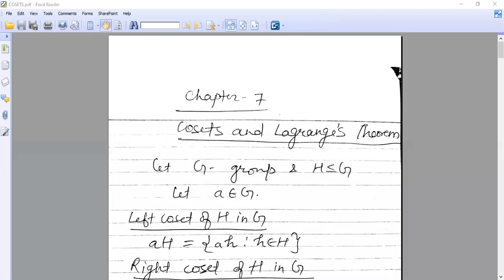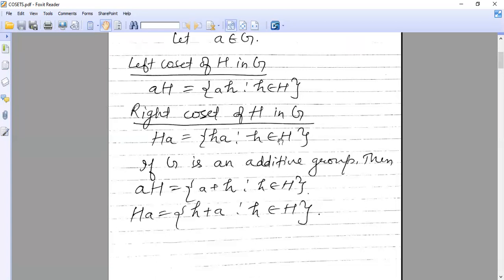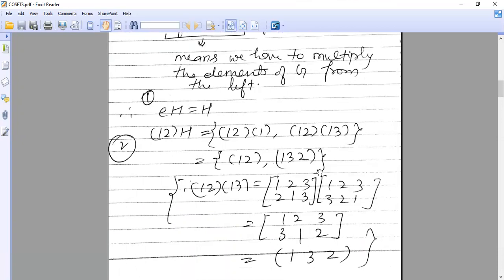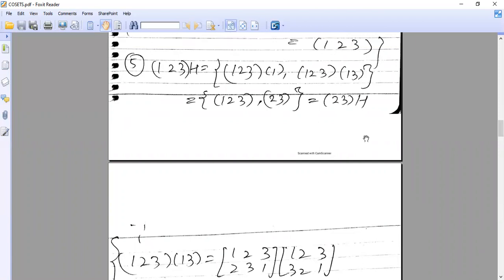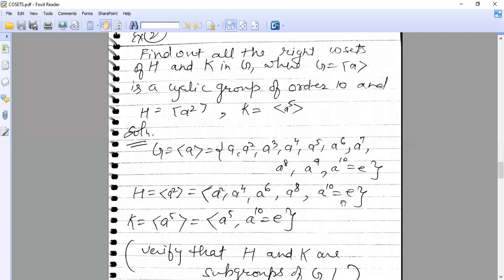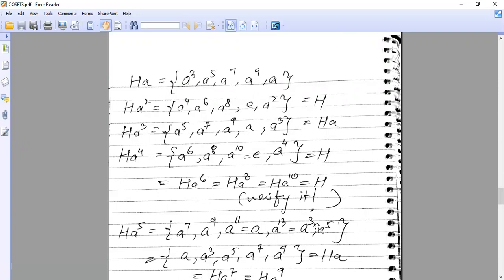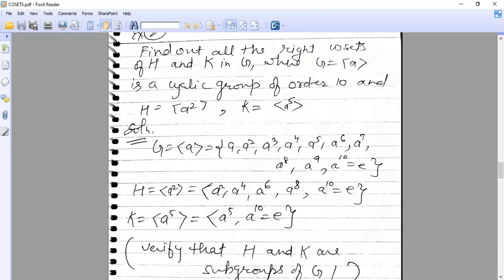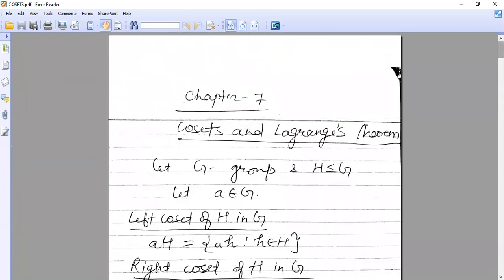COSETS, LECTURE-8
LEFT COSETS AND RIGHT COSETS ARE DEFINED AND SOME EXAMPLES ARE ALSO GIVEN EXPLAINING HOW TO FIND COSETS OF A SUBGROUP IN A GROUP.